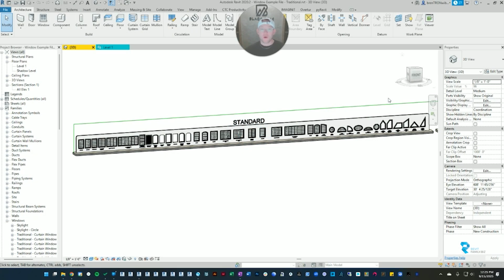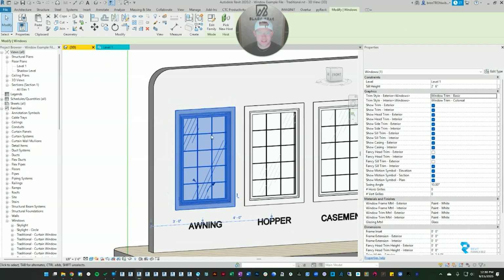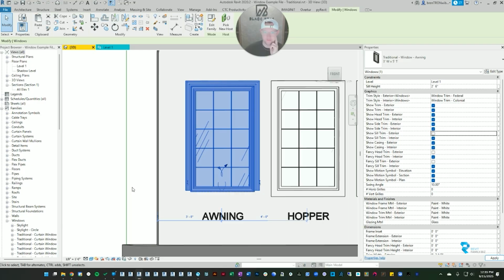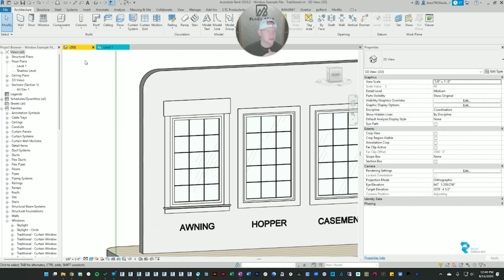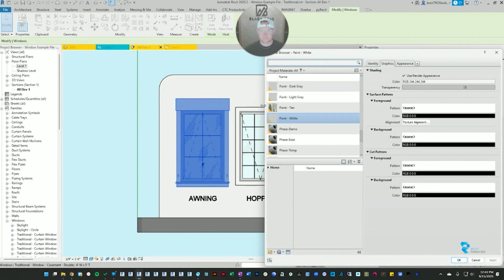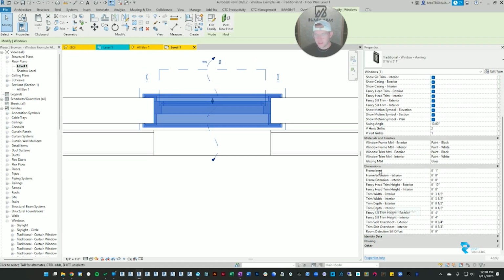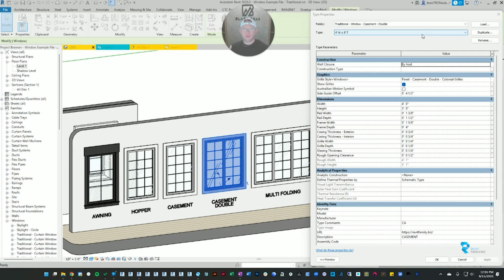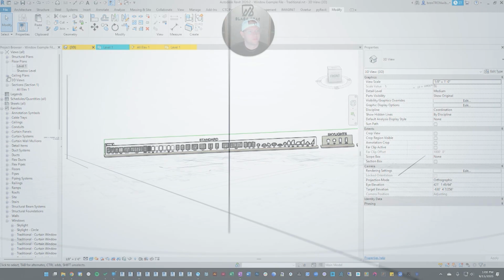Revit Windows | Standard Windows Overview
I'll show you how to use our Standard Windows and their parameters.